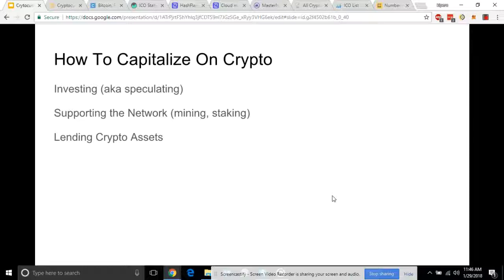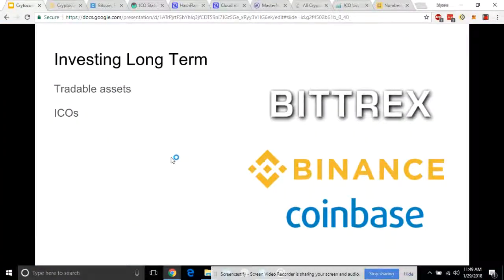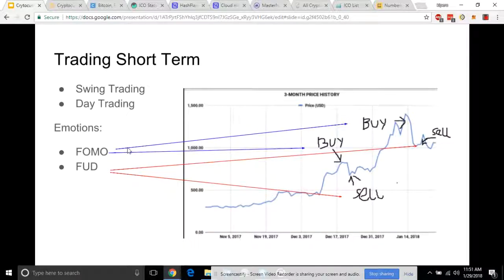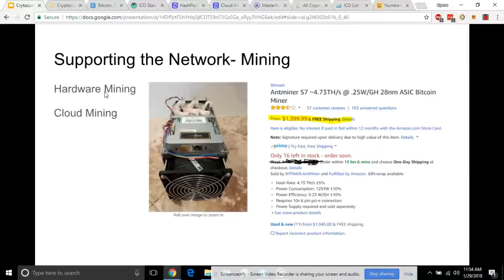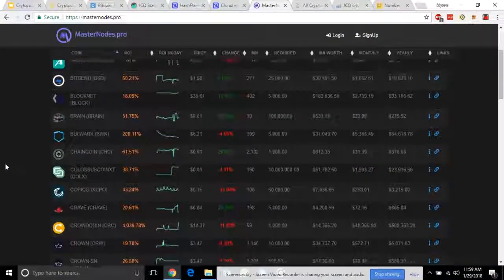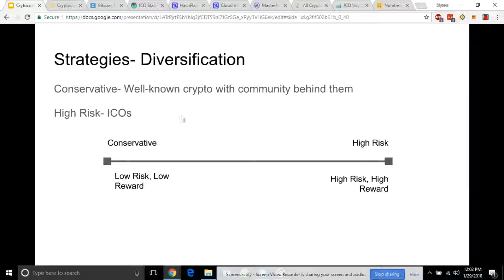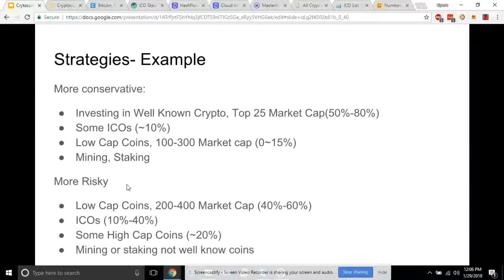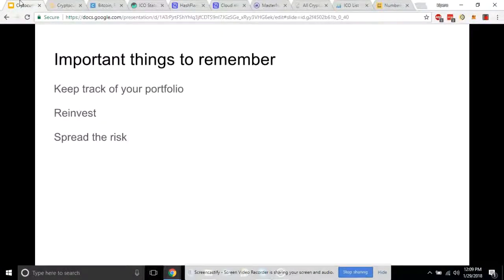Cryptocurrencies: Ways of Making Great Returns!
Hello YouTubers! Welcome to Crypto Ghost Experience Channel.

Pardon my accent and grammar mistakes... English is not my first language and I am trying my best to speak clearly...

Let me know your thoughts by commenting below the video. Feedback is greatly appreciated!